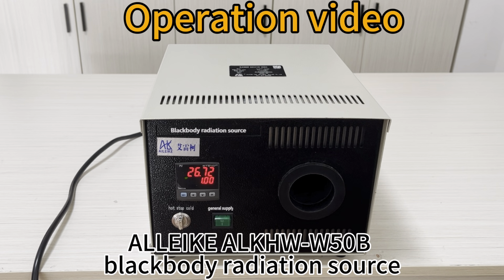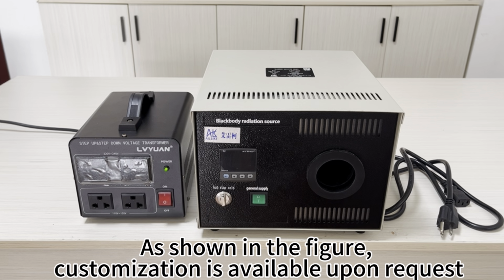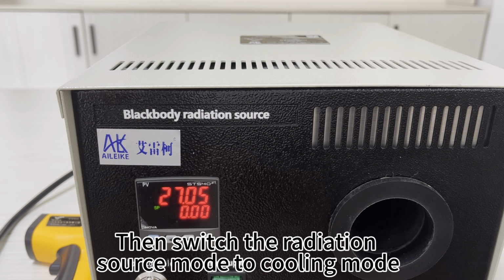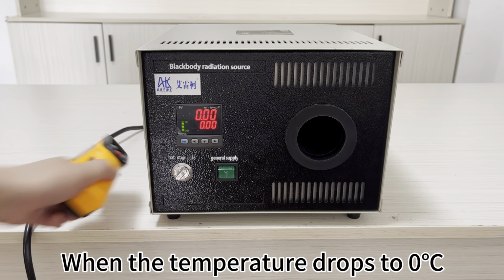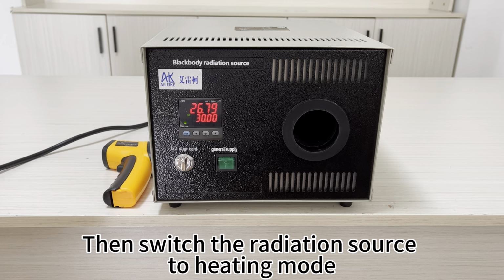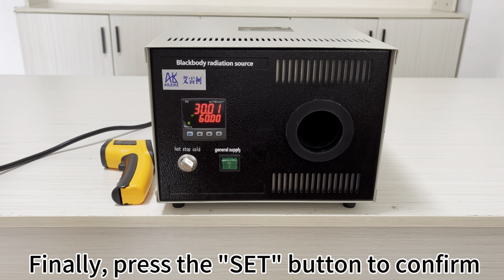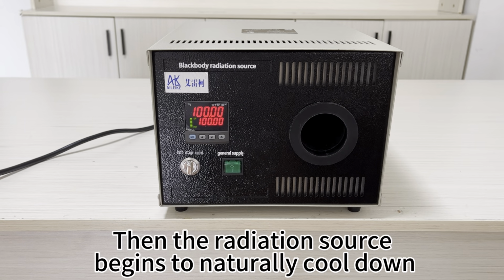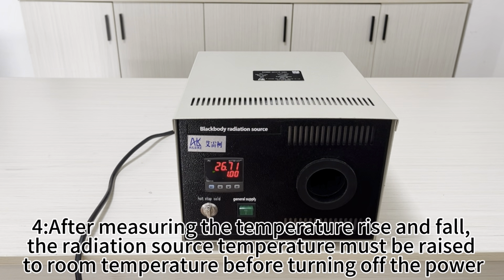AILEIKE Blackbody Radiation Source#calibrator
ALKHW-W50B
Temperature range:  0~100℃
Power supply: 110V
Plug: US standard plug